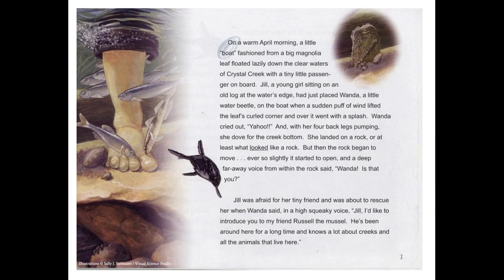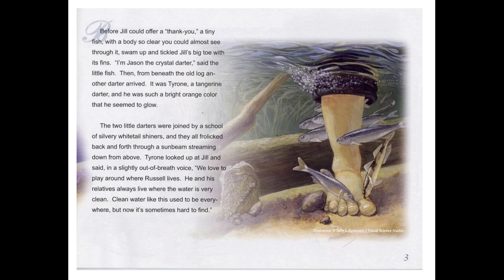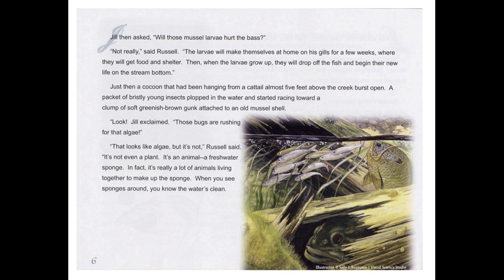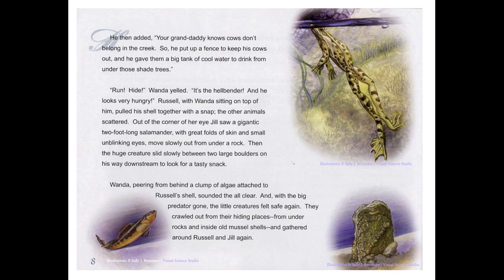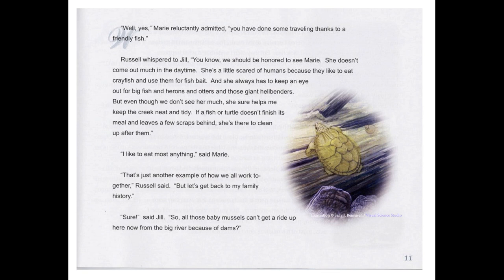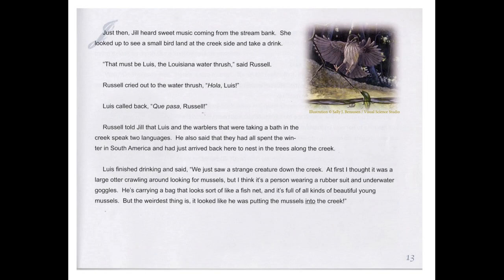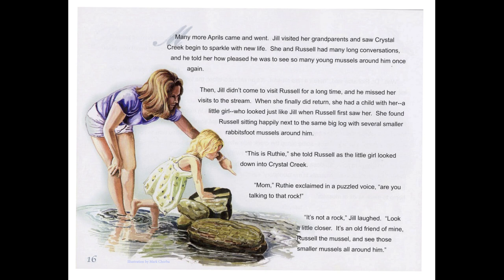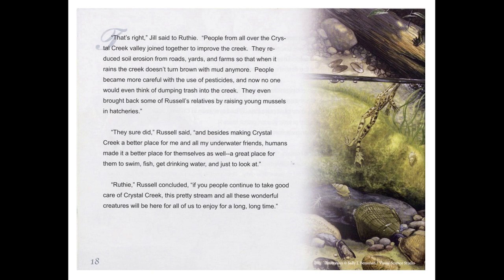Russell The Mussel by Adele Conover, Richard Biggins, Richard Neves • Save The River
Narration and commentary by Save The River volunteer, Janet Burrows